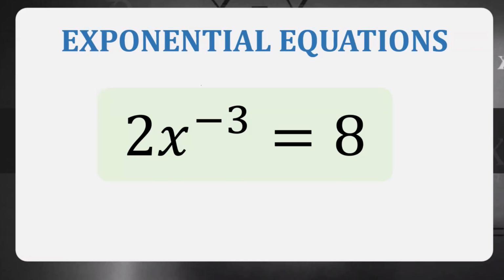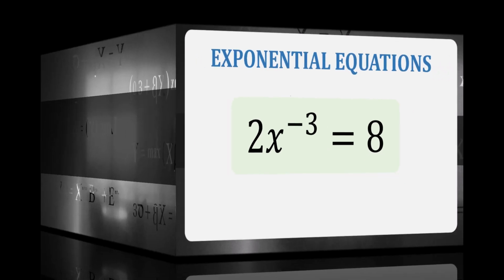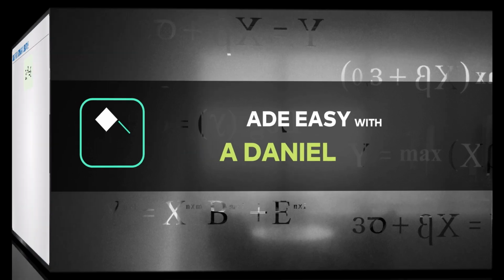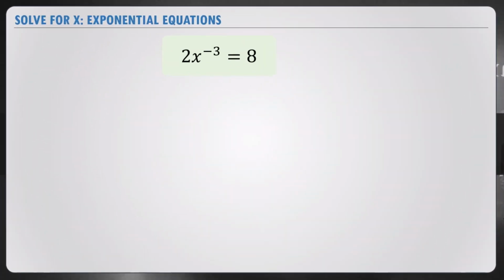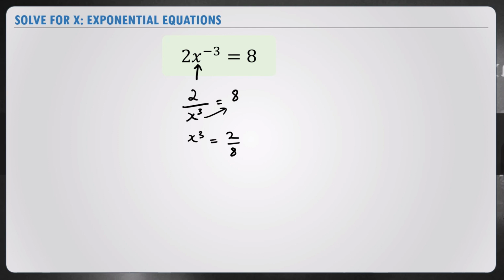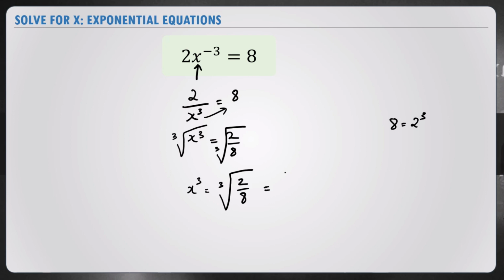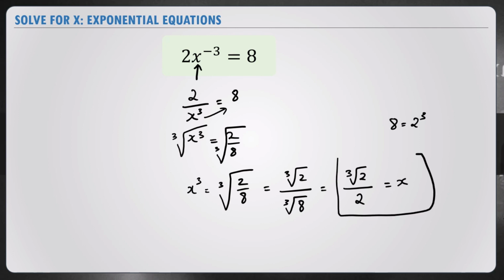Solve this Exponential Equation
frida daniel
math tricks
olympiad mathematics
algebra
trigonometry
precalculus